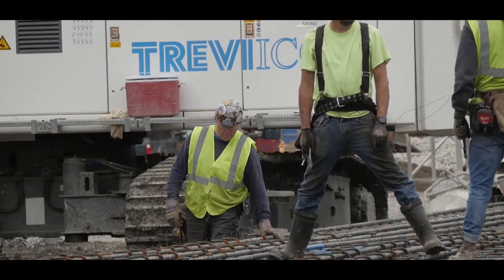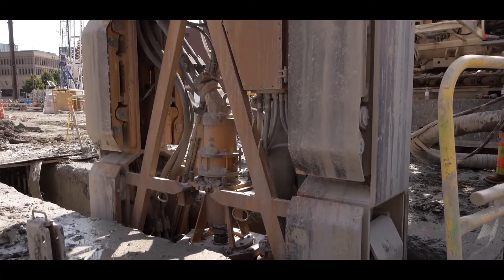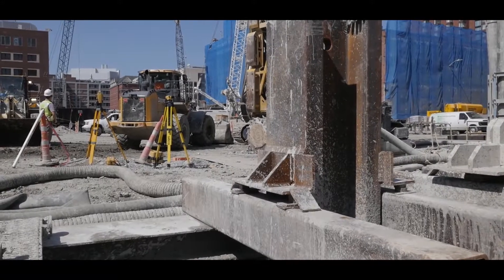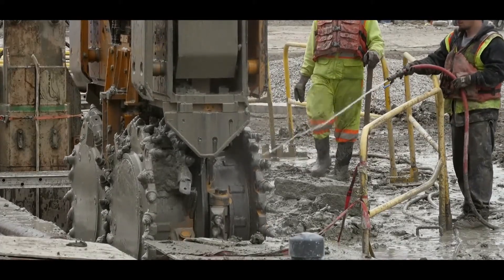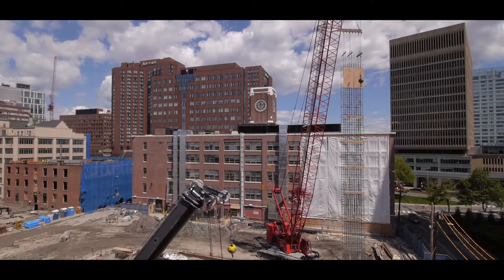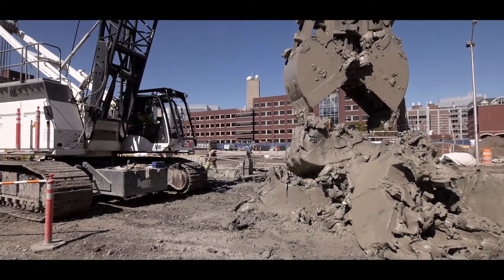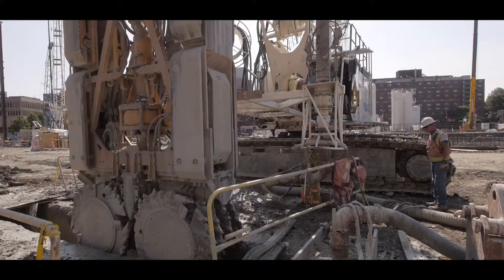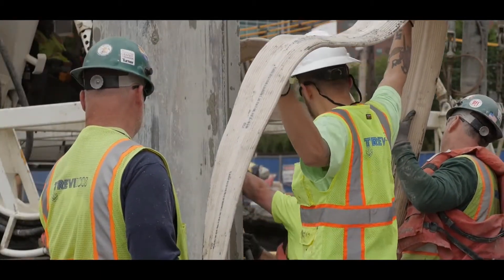MIT Campus Expansion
TREVIICOS HELPS TO EXPAND MIT CAMPUS
Treviicos is the foundation contractor for the MIT Kendall Square Initiative SoMa Project in Cambridge, Mass.

The project is an ambitious mixed-use development that encompasses construction of five buildings containing housing units, educational, office and retail space and three underground parking garages beneath them.